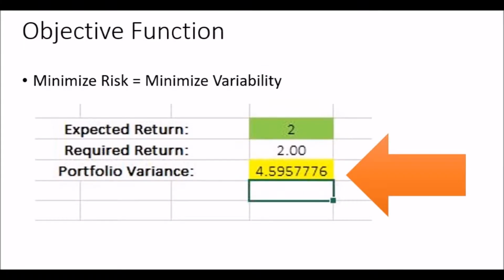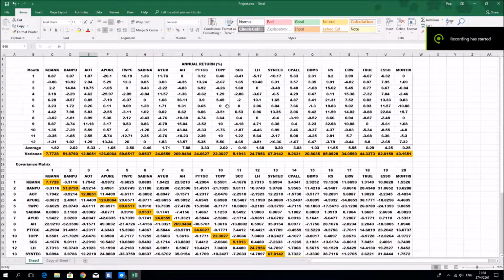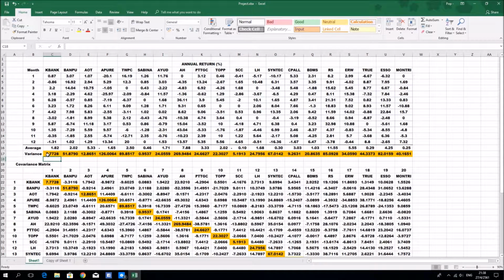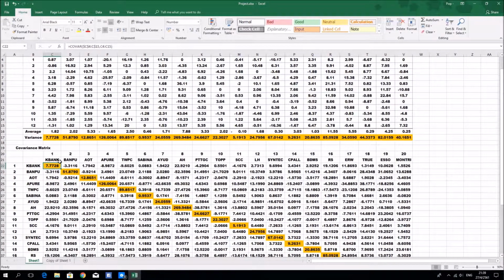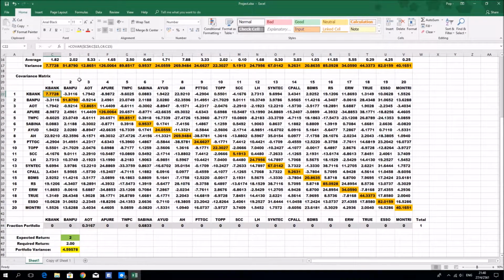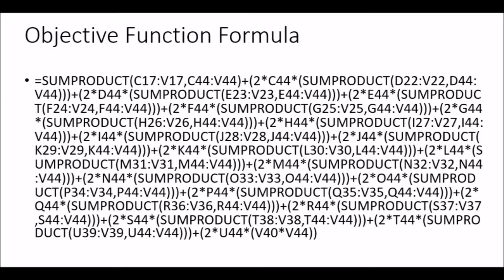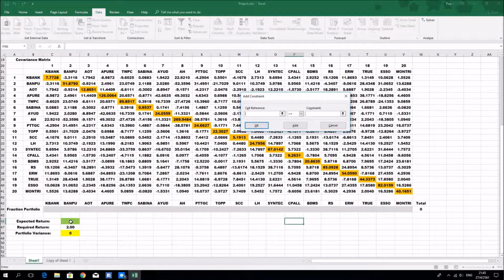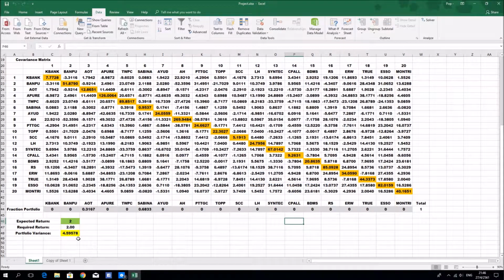Portfolio Optimization Problem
This video is a part of Operations Research for Engineers II class project which serves as a tool for students to apply their knowledge they got in class to the real world problem.